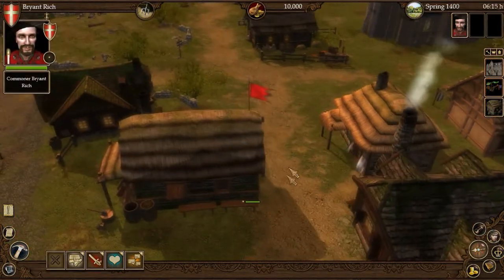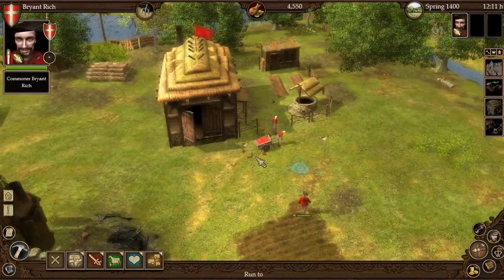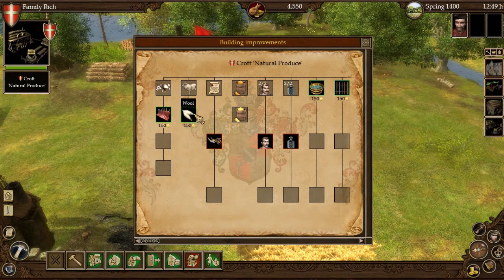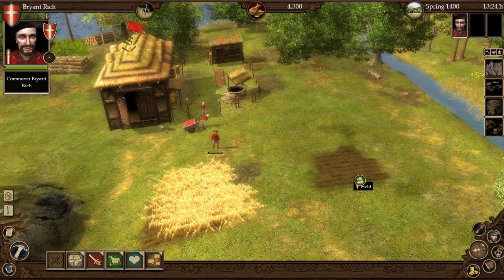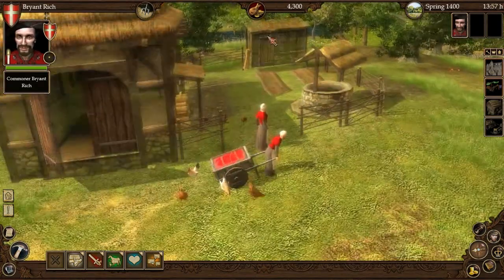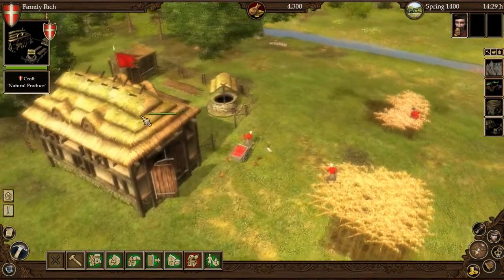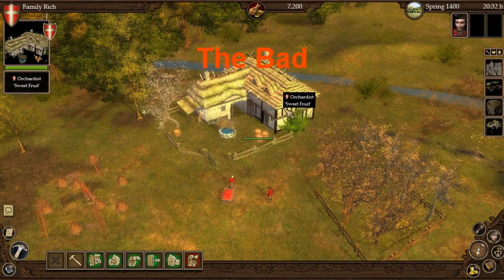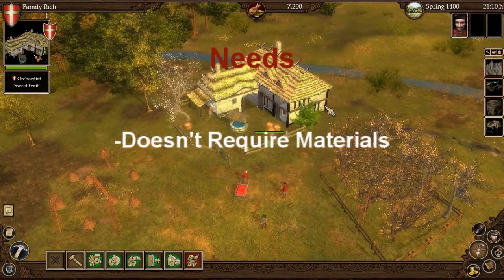The Guild 2 Buildings Tutorial 1